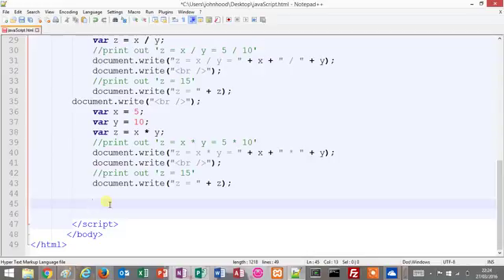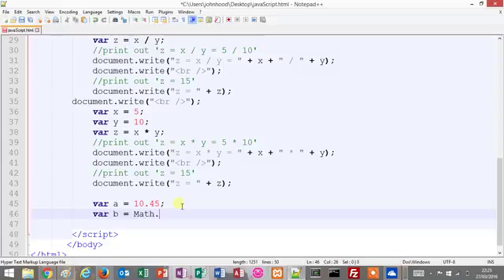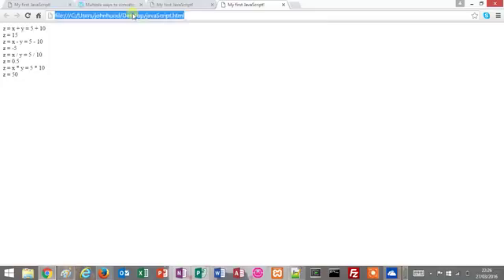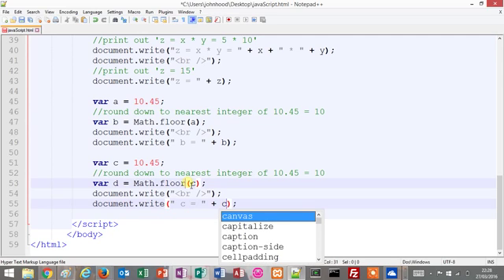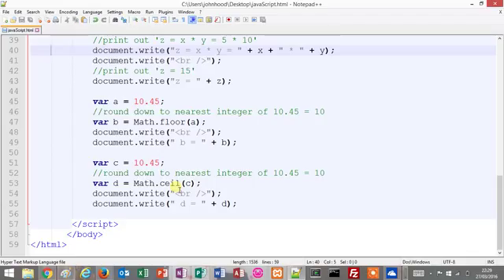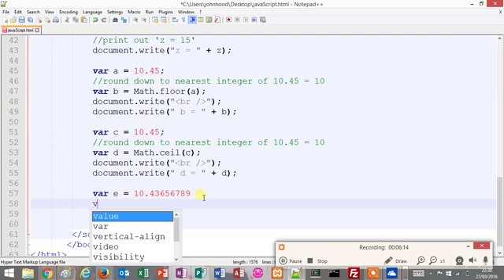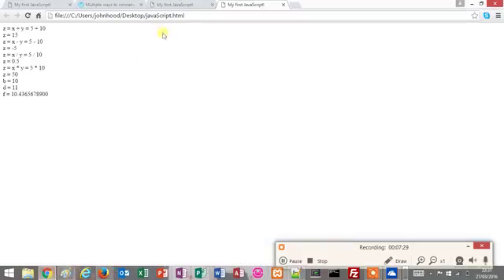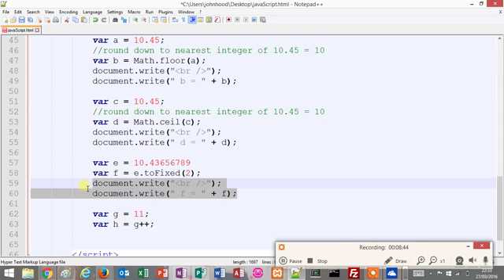Tutorial 15 - javaScript Further Maths - Part 1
In this video I impart further knowleded in regard to javaScript maths functions